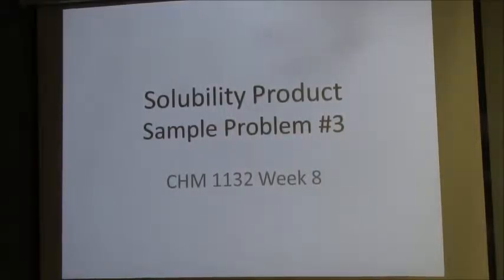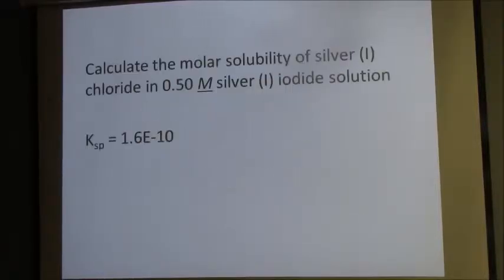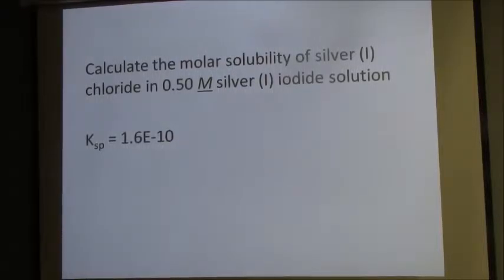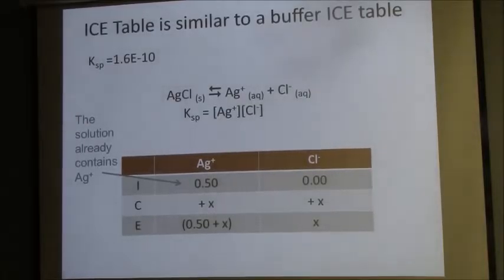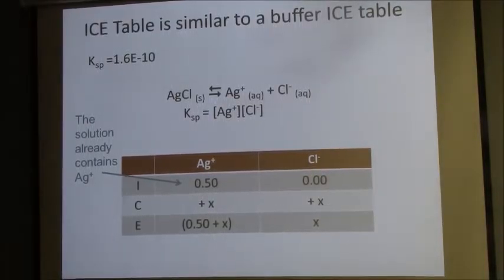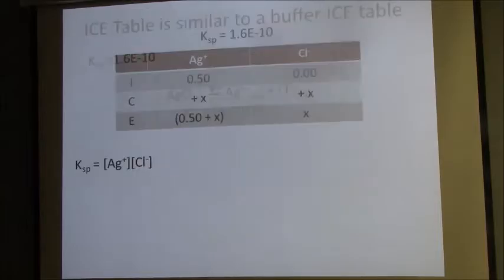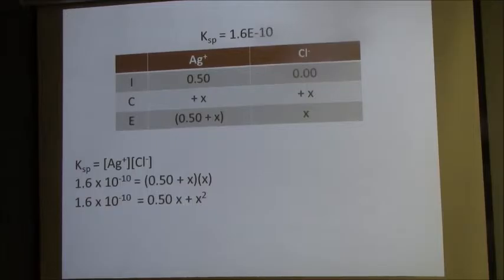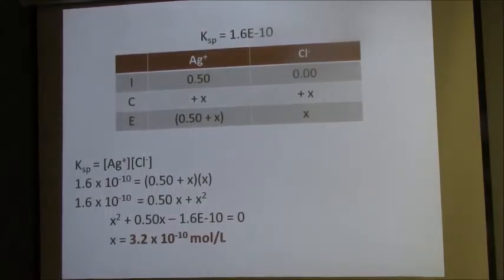Solubility Product + Common Ion Effect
Calculating molar solubility with common ion effect